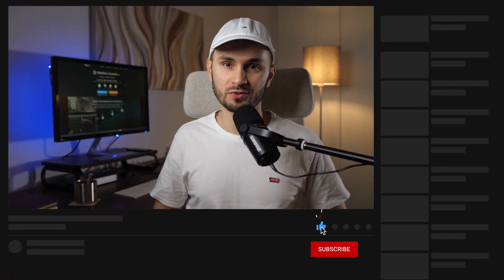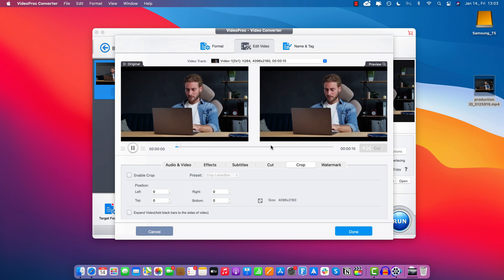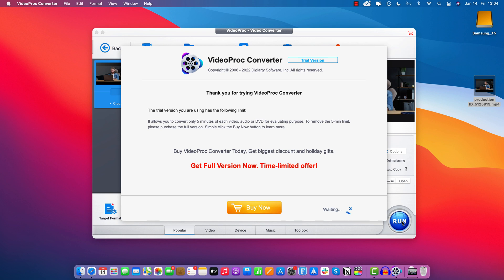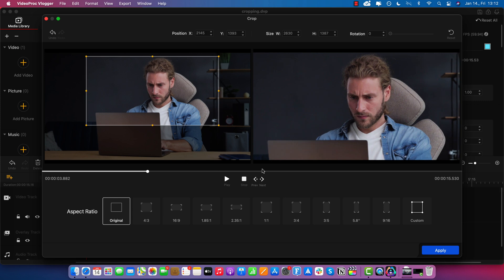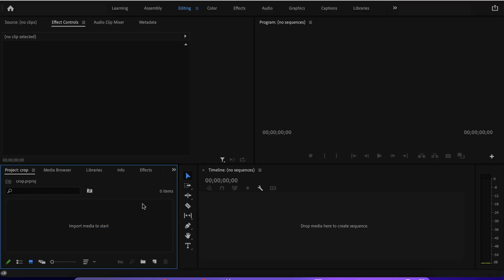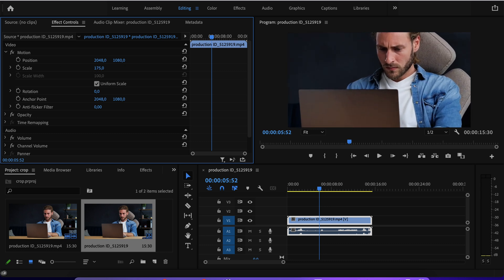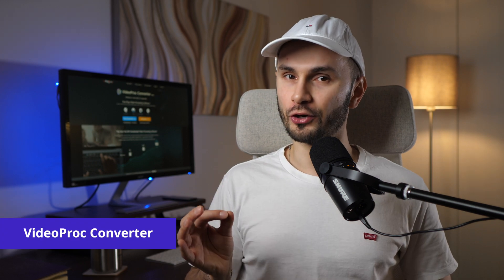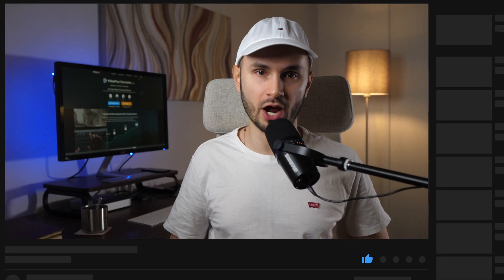How to Crop a Video on Windows 10/11 (2025)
How to Crop a Video on Windows 10/11 using VideoProc Converter's editing feature

Cannot crop videos with the built-in video editor in Windows 11 and Windows 10? This video will show 3 programs (including a free video cropper) that you can use to crop any of your videos which you can upload to your social media with a perfect look.

Timestamp
0:00 Intro
0:50 【Program 1】Crop video in VideoProc Converter
2:22 【Program 2】Crop video in VideoProc Vlogger
3:04 【Program 3】Crop video in Adobe Premiere Pro

How to crop a video on Windows 10/11 Free?